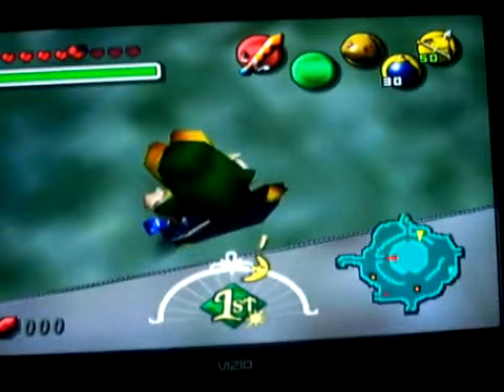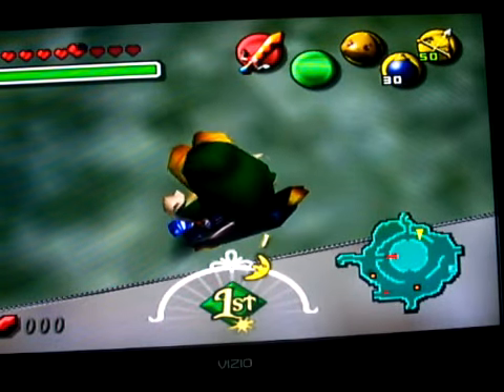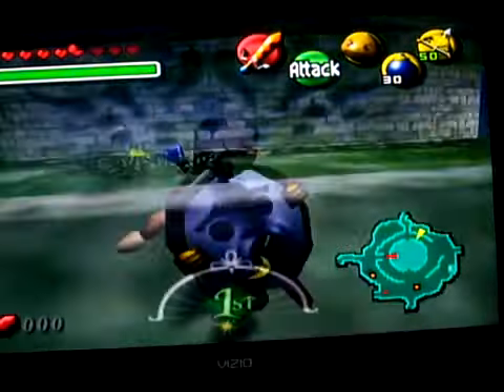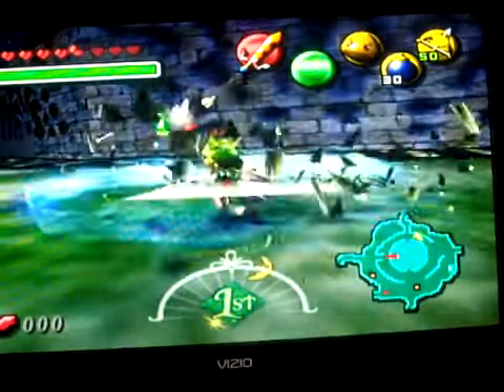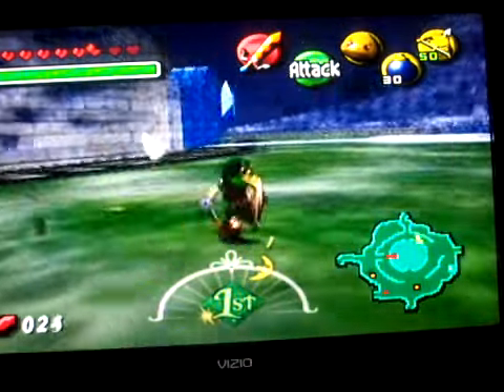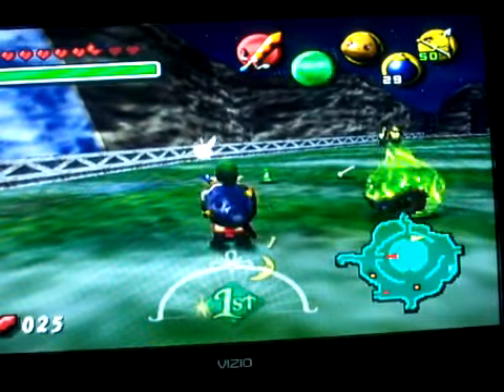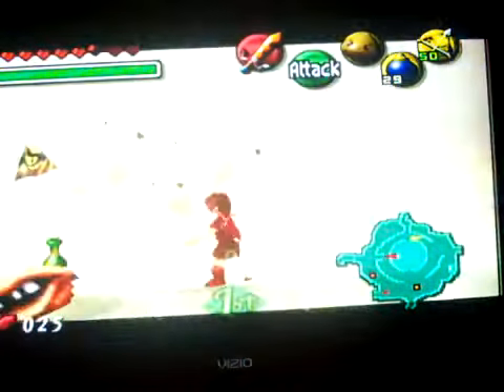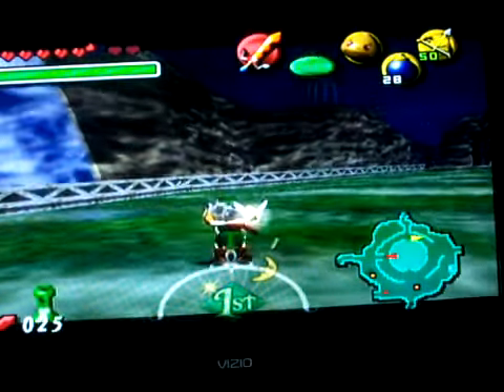A Blast From the Past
This video was recorded on March 2nd, 2009. I was 13 years old at the time. Hear my voice (I talk a ton around 1 minute in) :O

The point of the video was to show an "easy" way to superslide and I used hands :O